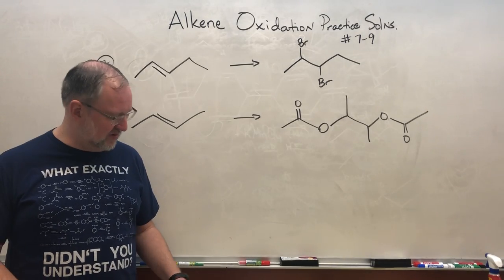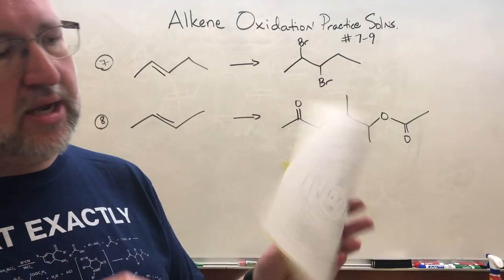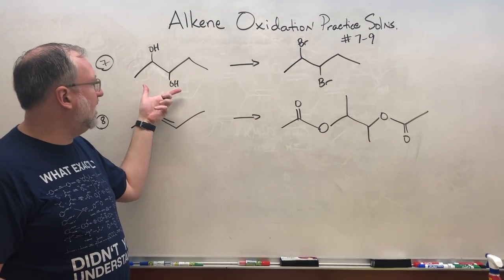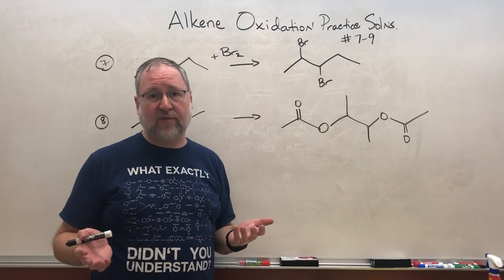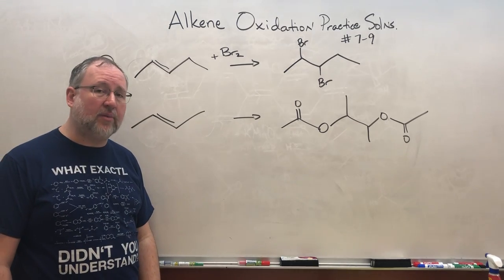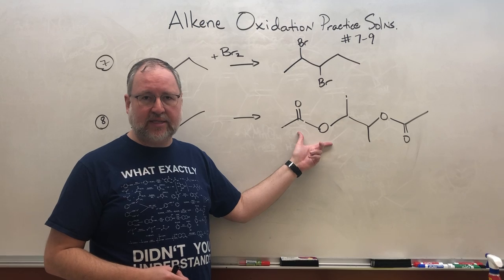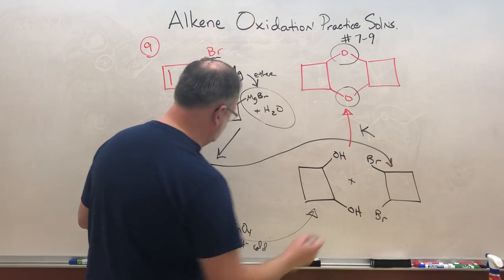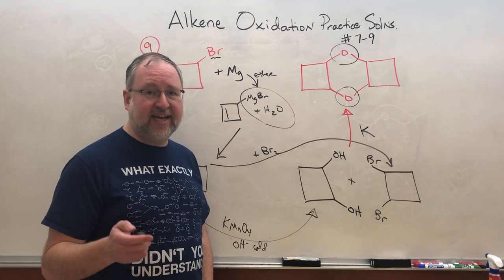Alkene Oxidation HW Solutions #7-9